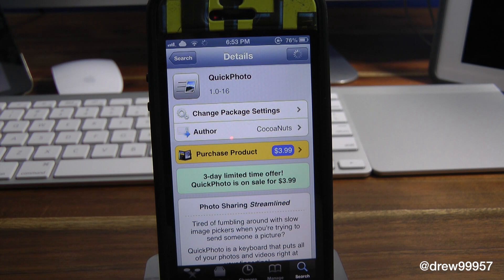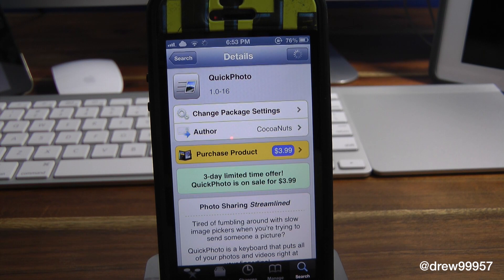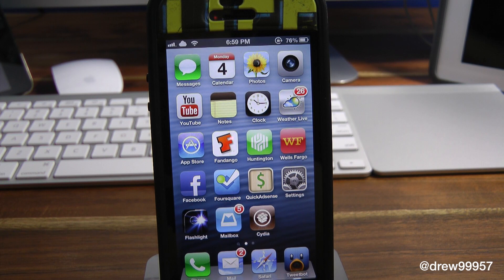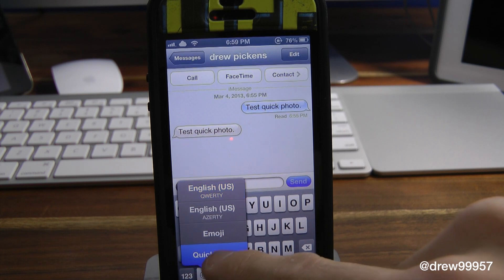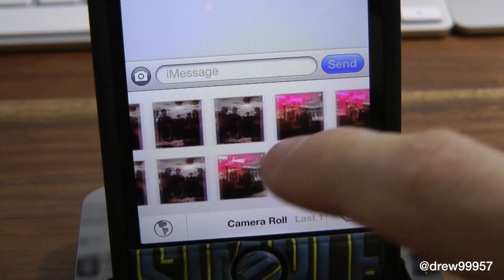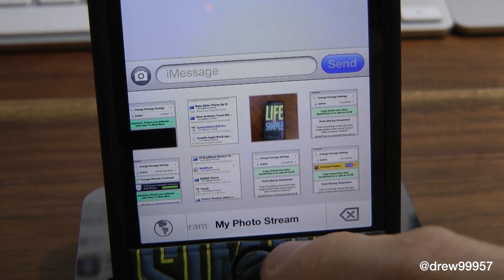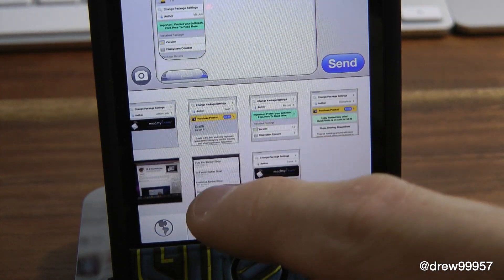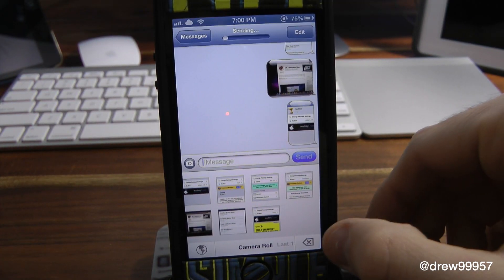QuickPhoto Add Photo Library to Keyboard Cydia Tweak